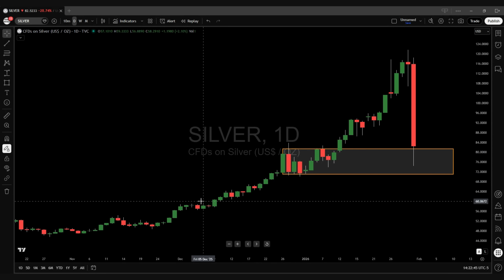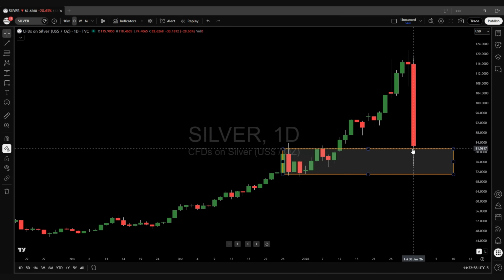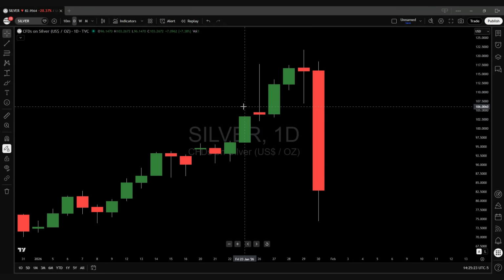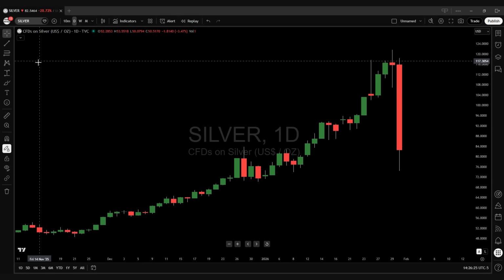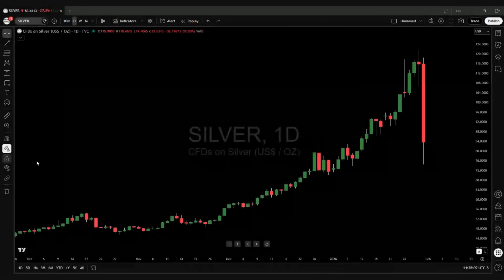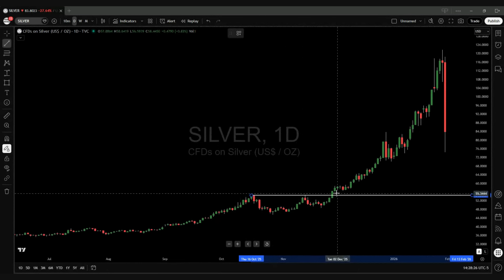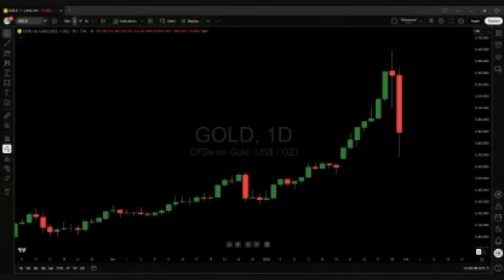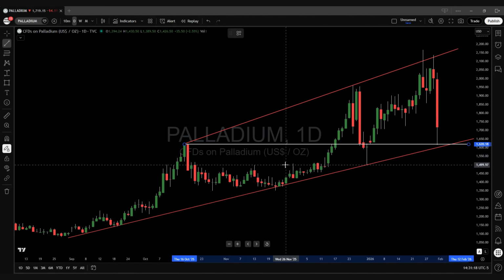THE METALS BLOODBATH: Silver $121 to $74. Why I’m NOT Buying Long-Term Yet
The "Epic" flush is here.

In today’s emergency update, Chief Market Strategist Gareth Soloway breaks down the historic 39% intraday drop in Silver, which plummeted from a high of $121 yesterday to a low of $74 today. This isn't just a correction—it’s a massive liquidity washout driven by extreme leverage and "exponential" greed.

Gareth explains why the charts gave us a heads-up days ago with a "Topping Tail" signal and reveals exactly where he stepped in to buy the bounce for a swing trade. But beware: the technical damage is extensive. While Gareth remains a long-term bull, he explains why his "Big Buy" level is still much lower.

Inside This Technical Breakdown:
The Silver Massacre: Analyzing the $121 to $74 move and the major support zone at $71–$72.

The "Topping Tail": A masterclass on the reversal signal that successfully predicted this top 70% of the time.

Gold’s 16% Flush: Why $4,500 was a swing trade "nibble" and where the $3,500 long-term floor sits.

Liquidation Lessons: How "100x leverage" in the metals markets mimics the worst of crypto's flash crashes.

Platinum & Palladium: Exact buy levels for the other precious metals as they hit major uptrend lines.

Human Psychology: Why "This Time is Different" is the most expensive phrase in trading.

"Charts and data. Drill it into your mind. When things go parabolic and irrational, you don't chase—you wait for the flush." — Gareth Soloway